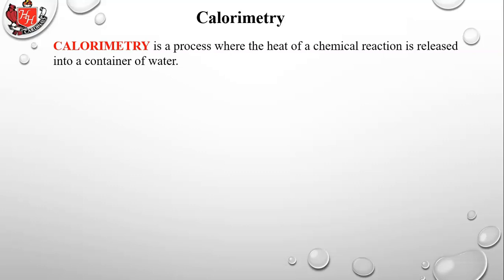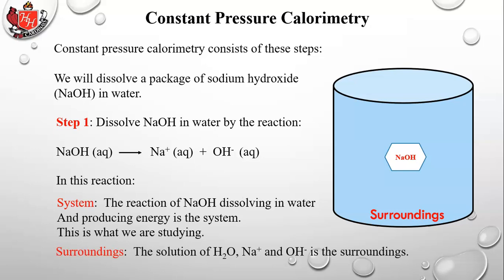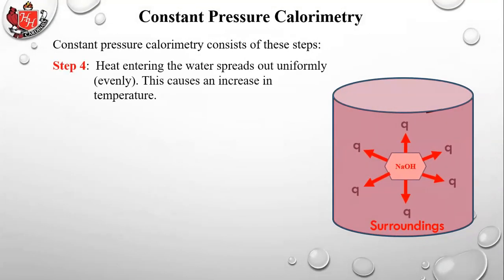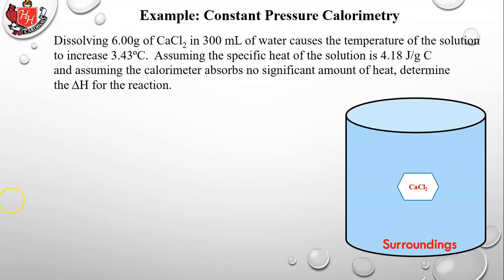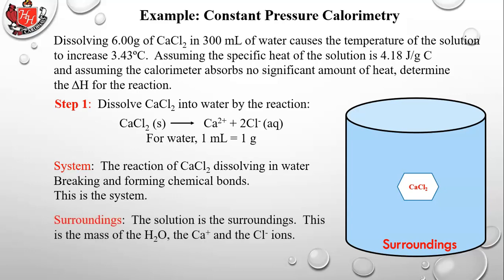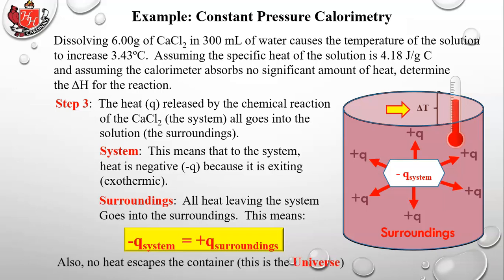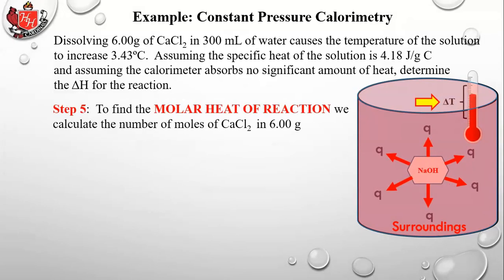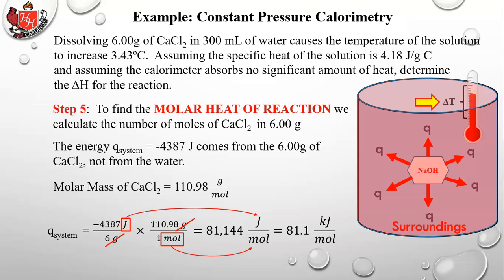Day 41 Calorimetry